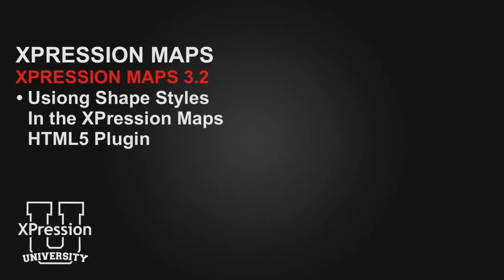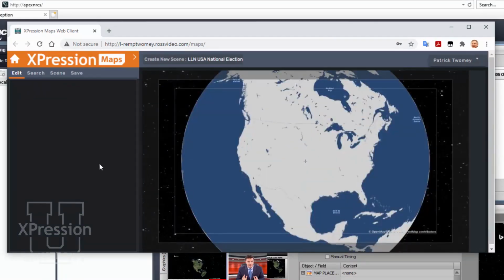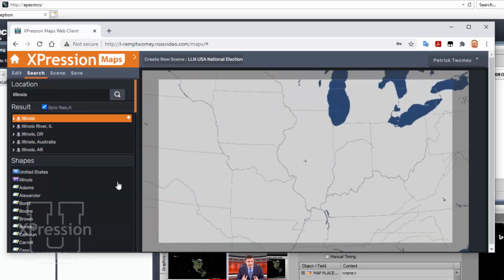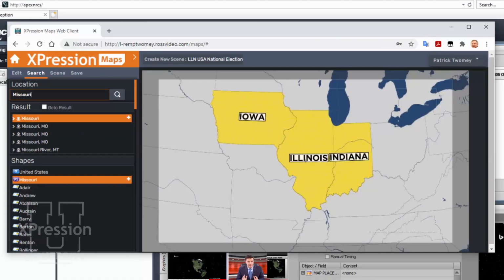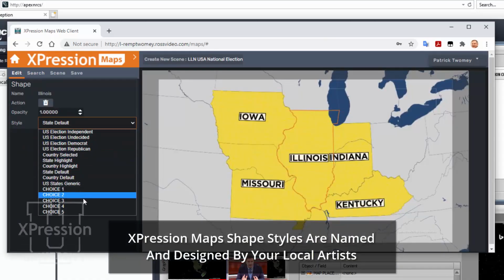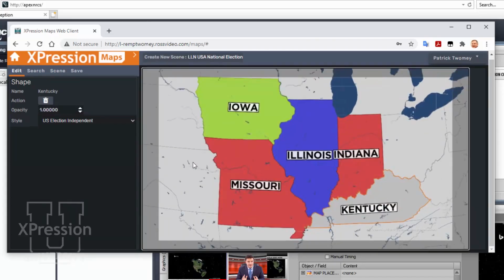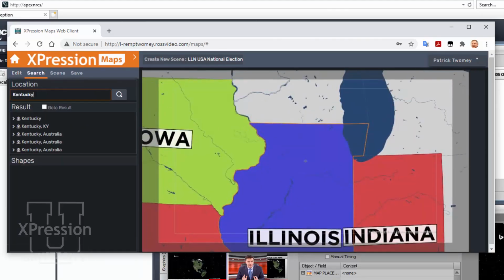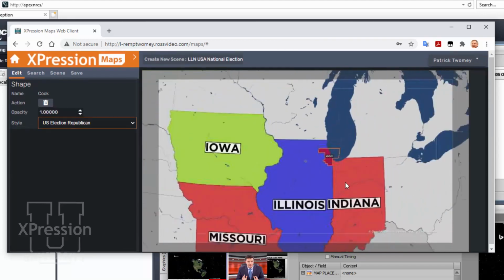XPression | Using Shape Styles In XPression Maps HTML5 Client (MAP 346)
Maps are an excellent visual aide for storytelling. While it is easy to put labels on a map, sometimes, the maps really benefit from having regions filled in with colors to highlight something.
With XPression Maps, Shape Styles are used to do just that. Your art department can create shape styles for various reasons, including political alignment or even just plain highlighting. Here is how you can use those shape styles in the newsroom.